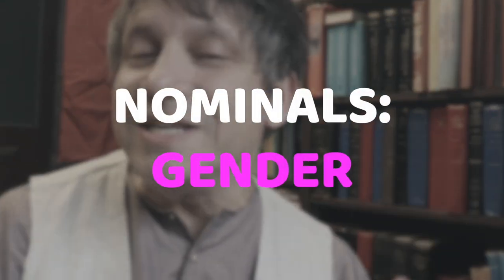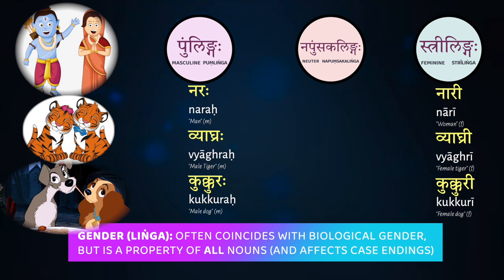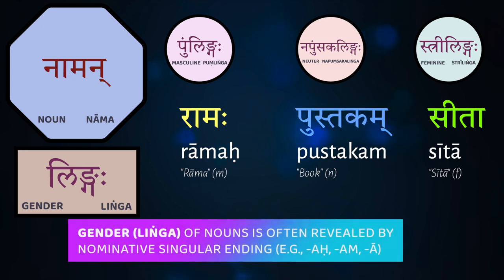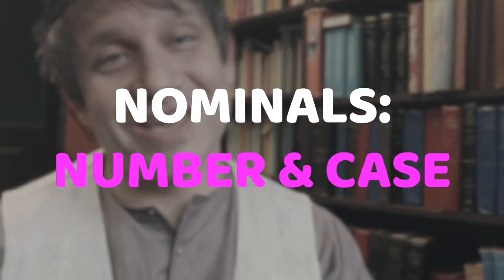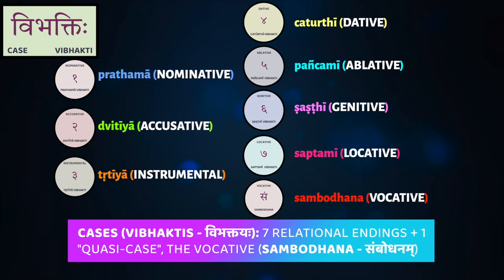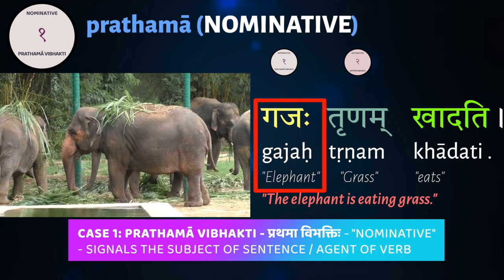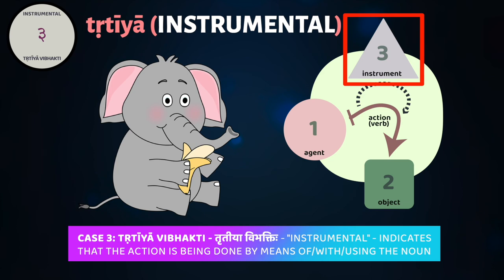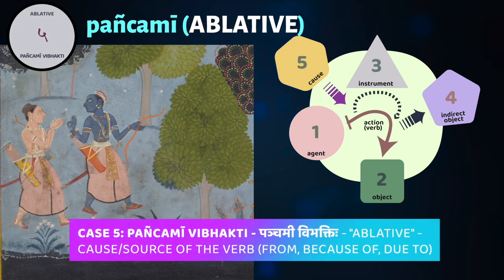Introductory Sanskrit @ UBC [5.2]: Basic Grammar - Nominals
We talk about how Nouns (नामानि/सुबन्ताः) and Adjectives (विशेषणानि) are declined according to gender (लिङ्गः), number (वचनम्) and case (विभक्तिः).